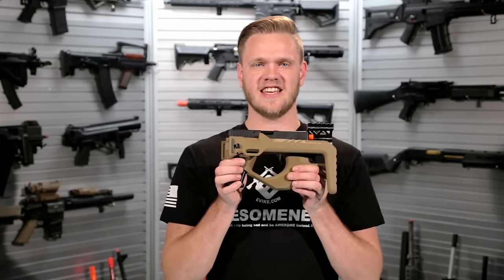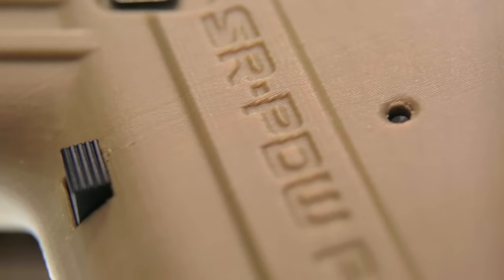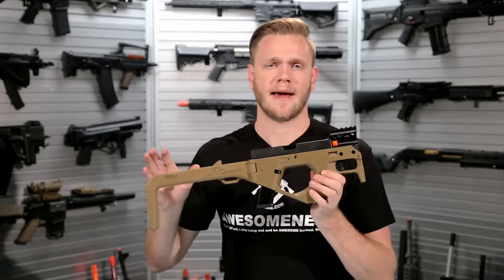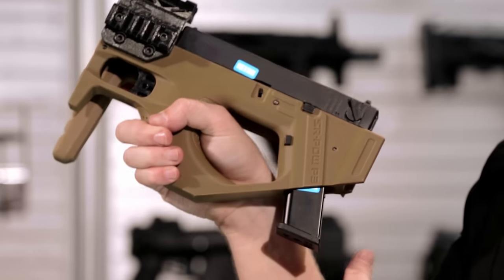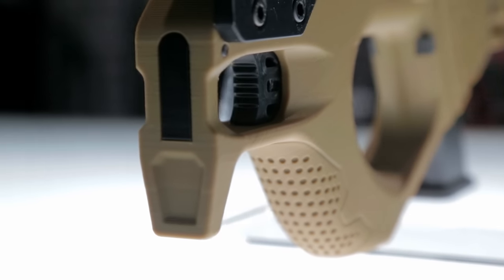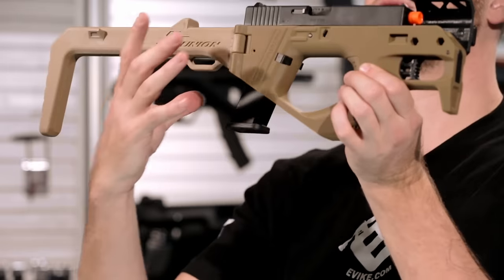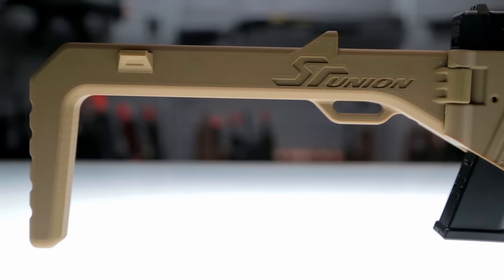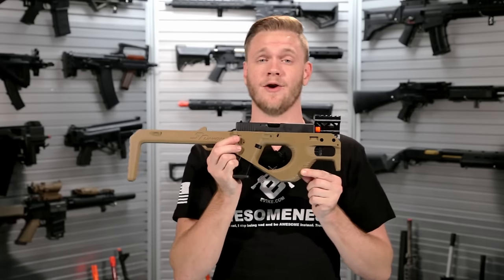SRU 3D Printed PDW Carbine Kit [The Gun Corner] Airsoft Evike.com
Title: Glacier - Dancing By Myself (feat. Q'AILA)